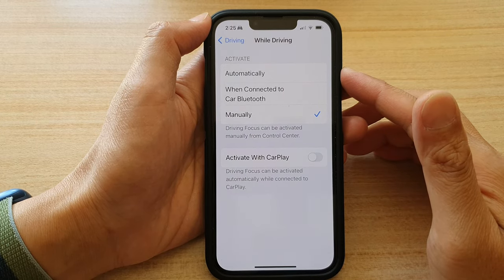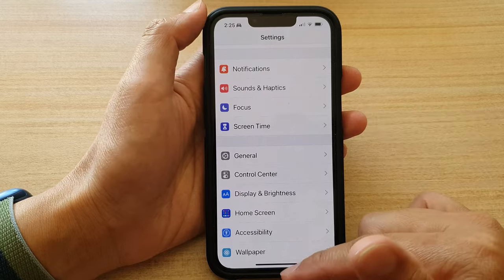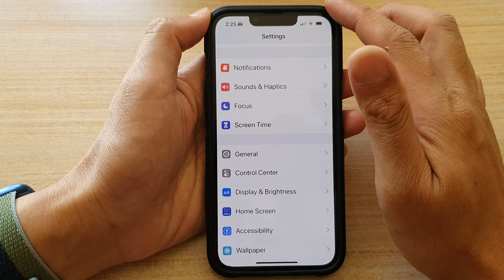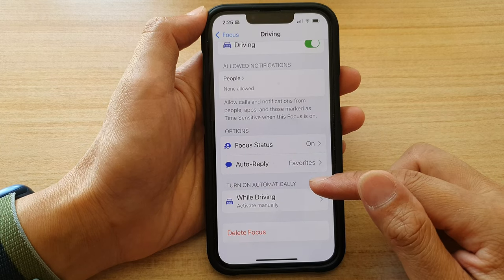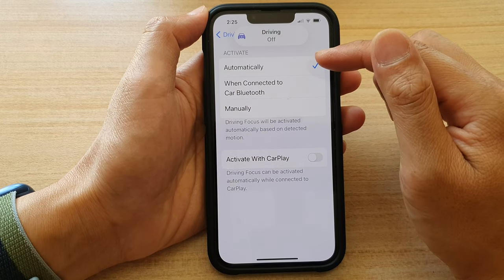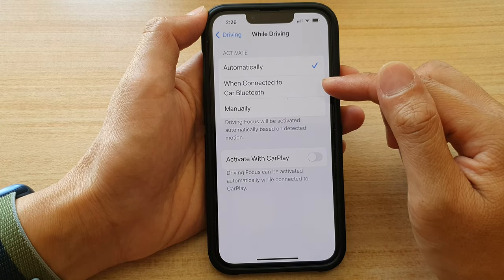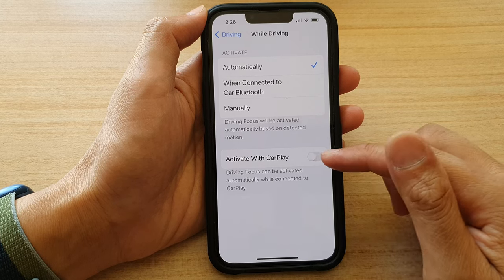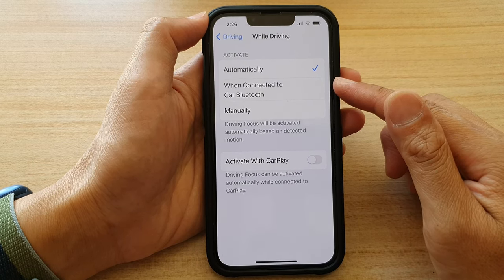iPhone 13/13 Pro: How to Turn On Driving Mode Automatically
Learn how you can turn on driving mode automatically on the iPhone 13 / iPhone 13 Pro.